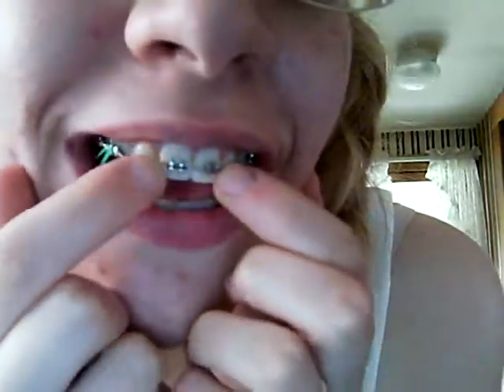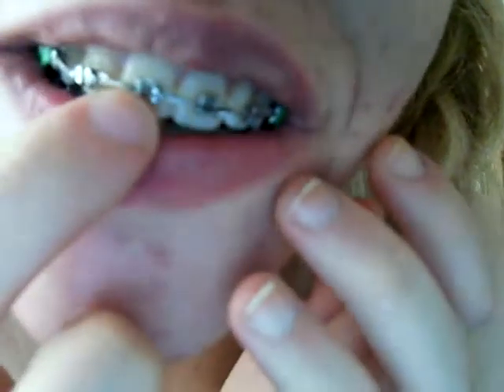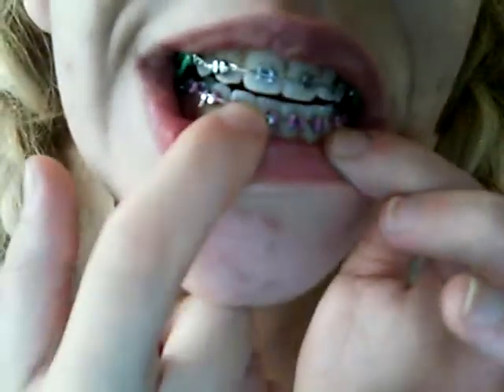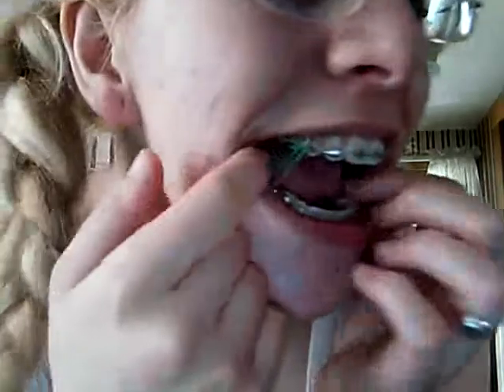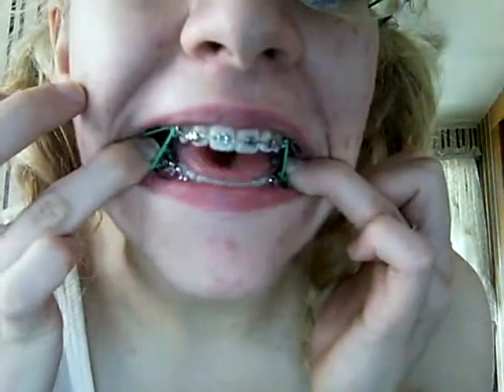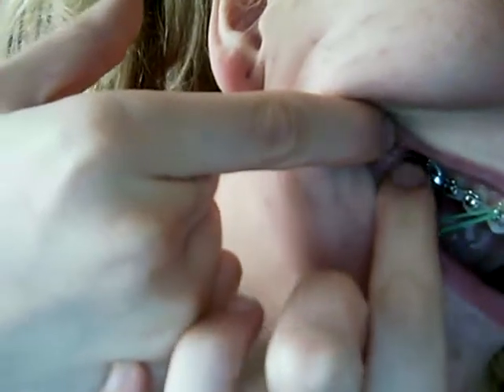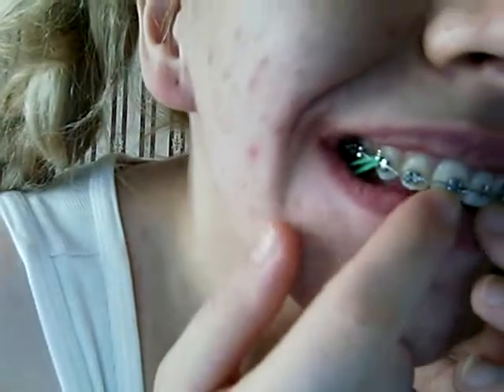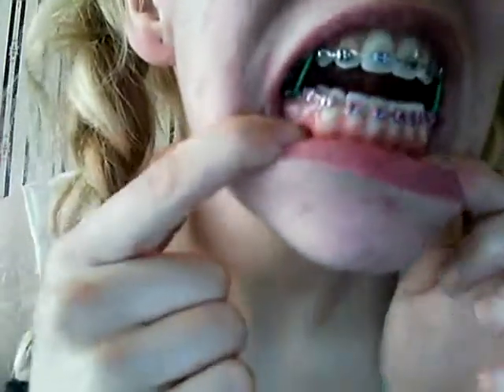Braces 3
I answer specific questions about braces ^^~FCA